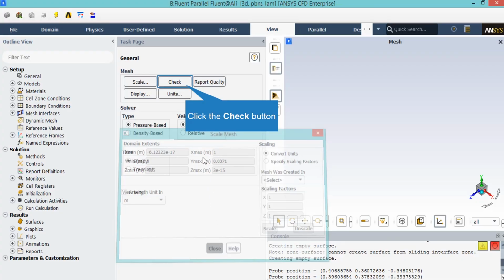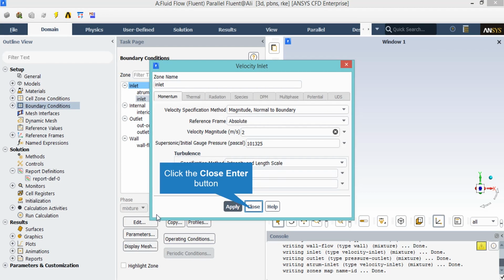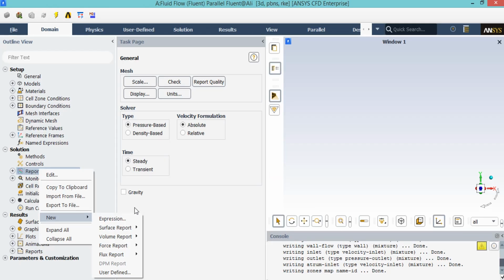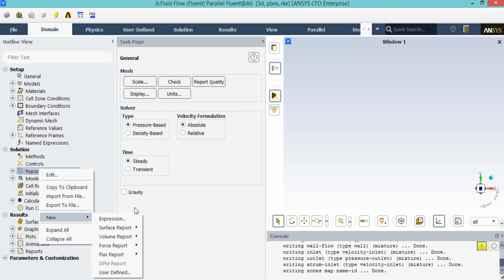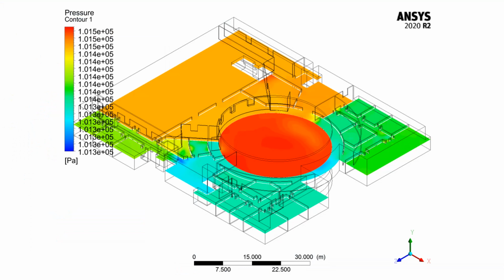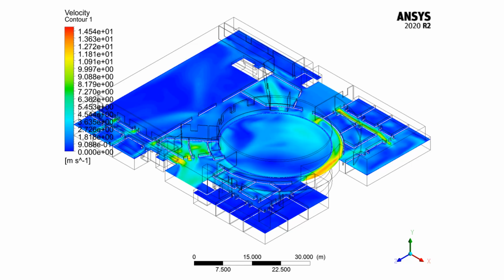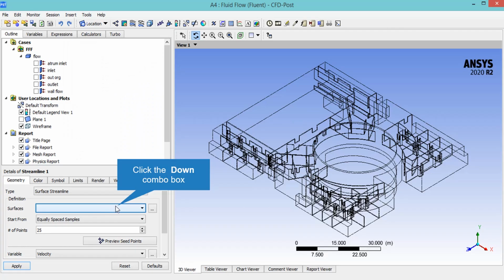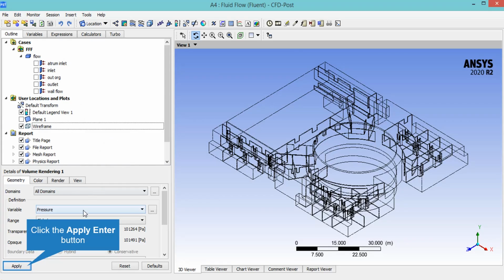ANSYS FLUENT Training: Internal Airflow Inside an Atrium Building CFD Simulation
his problem simulates the internal airflow inside an atrium located in a complex. The history of the atrium originates from the architecture of ancient Roman houses, and its modern models in recent centuries are multi-story and have a glass roof and a set of windows that usually are located immediately after the main entrances of the buildings. This part of the building is used to provide the necessary light for the interior of the building as well as building ventilation.

Atrium works with two natural phenomena, including the greenhouse effect and the chimney effect. In the present case, the cylindrical area called the atrium in the central part of a complex is considered; So that the airflow at the velocity of 2 m.s-1 and the pressure of 101325 Pa enters the complex from the lower entrance, and enters the interior space of the atrium from the upper entrance.